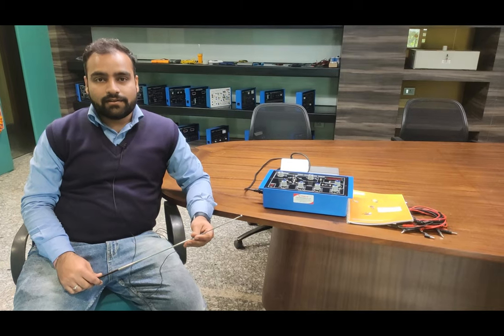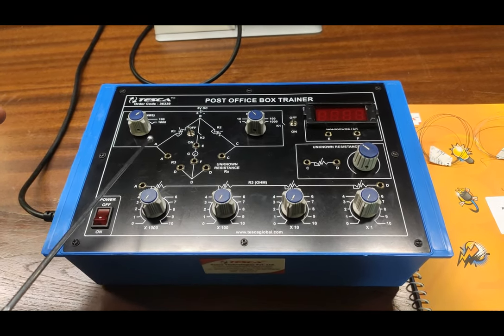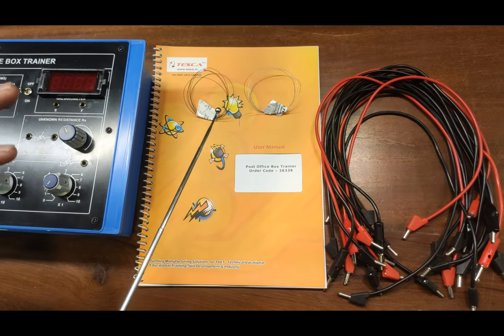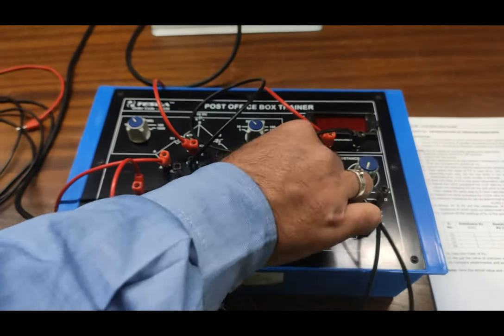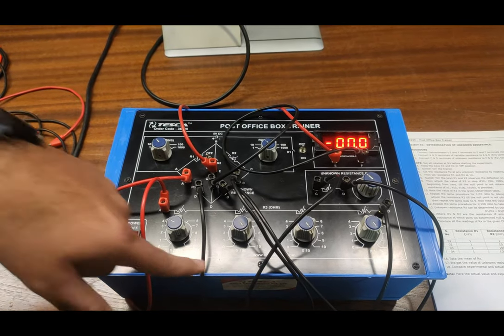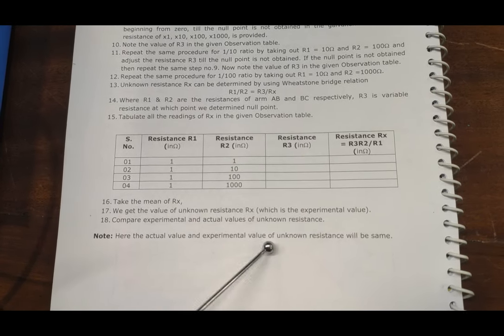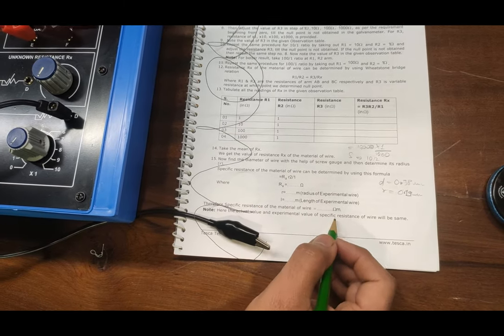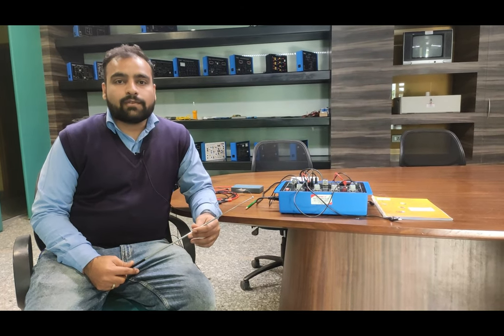Post Office Box Trainer || Tesca 36339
In This Video I am Going to give a Demo on Post Office Box Trainer.